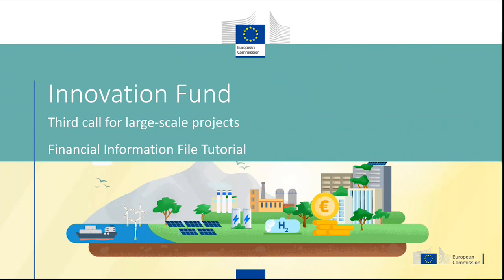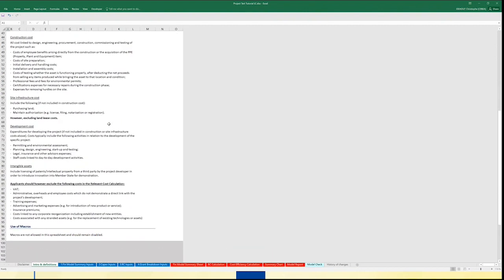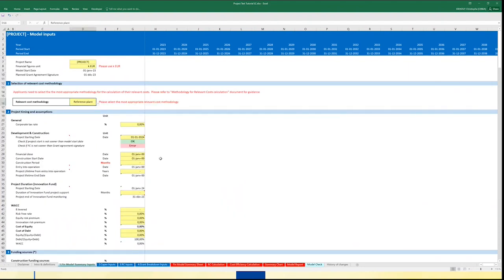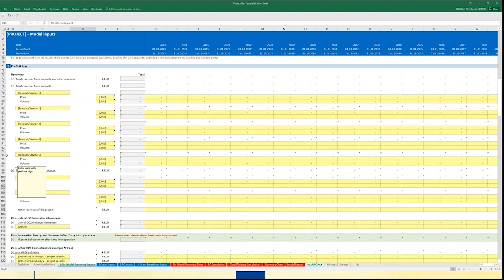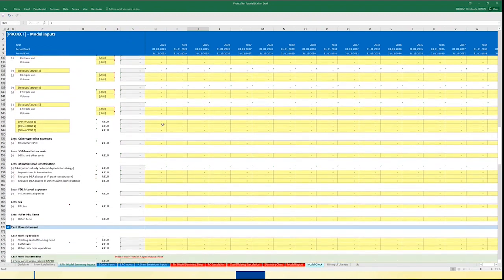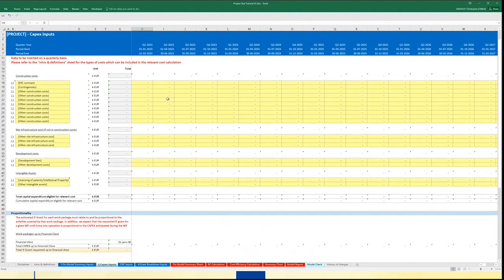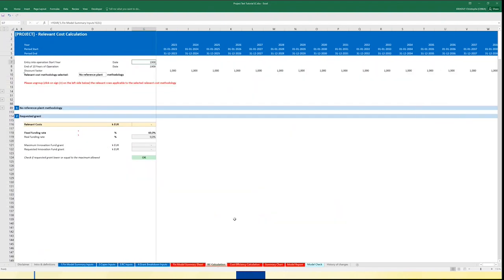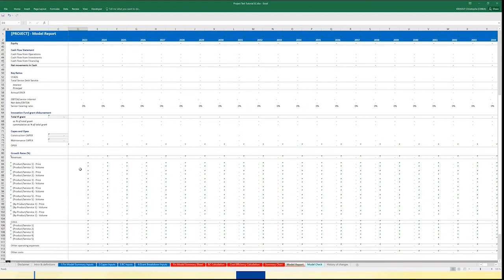Innovation Fund | Third large-scale call for projects - Financial Information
In the following tutorial will guide how to fill in the new financial information file under the Innovation Fund third call for large-scale projects, a dedicated funding programme for the deployment and up-scaling of innovative low-carbon technologies, aiming to bring to the market industrial solutions to decarbonise Europe. The Innovation Fund is funded with revenues from the auctioning of allowances from the EU Emissions Trading System.